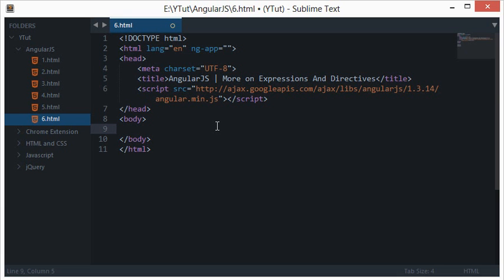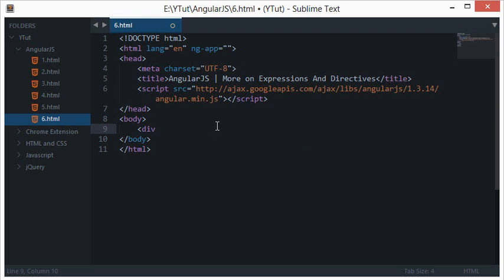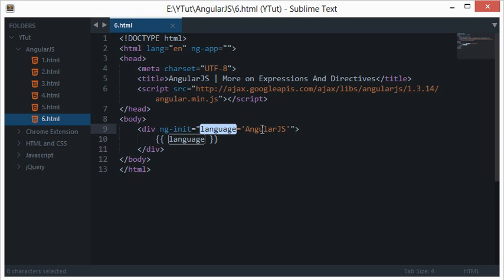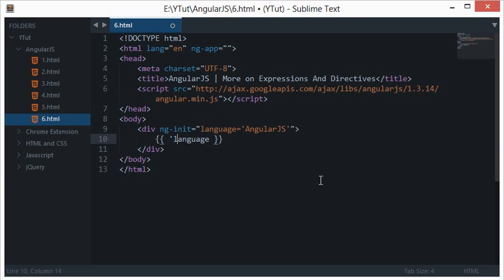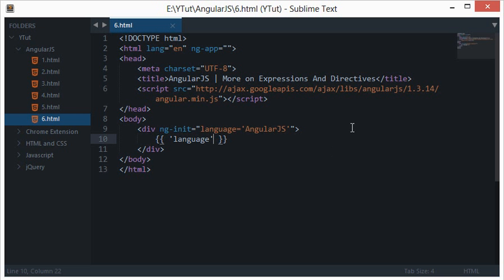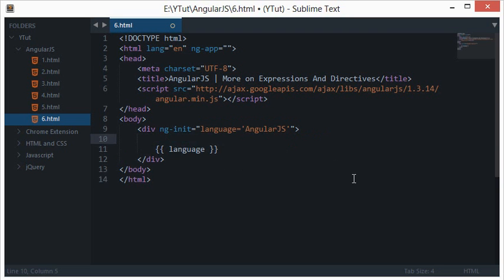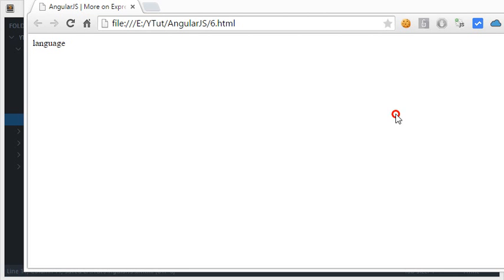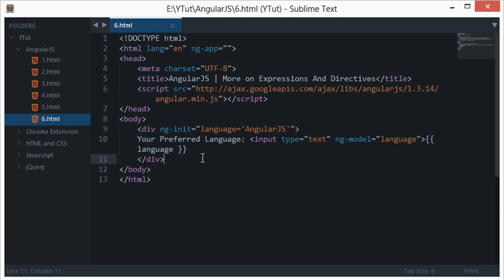AngularJS Tutorial 6: More On Expressions And Directives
Learn what are expressions and directives in AngularJS and how to use them together!

codedamn is a now free platform for developers to learn and establish their credibility. Ready to be among developers? Here you go